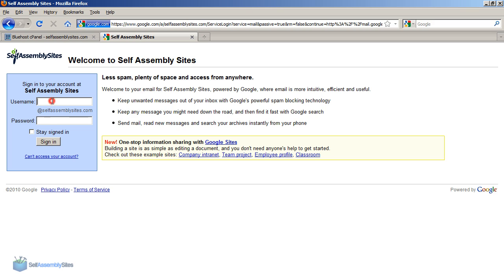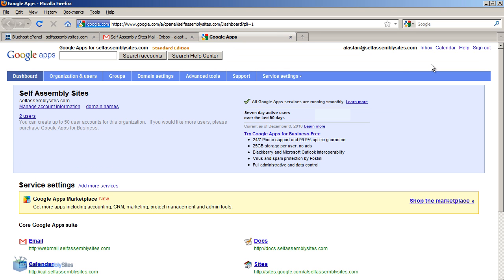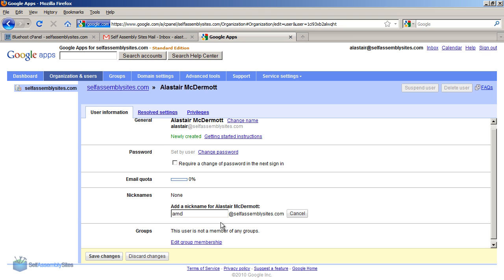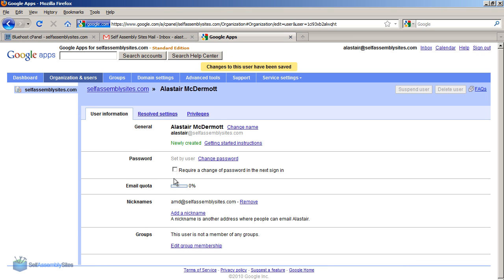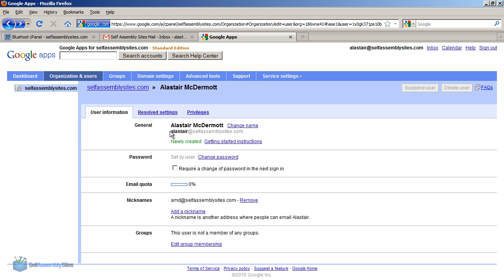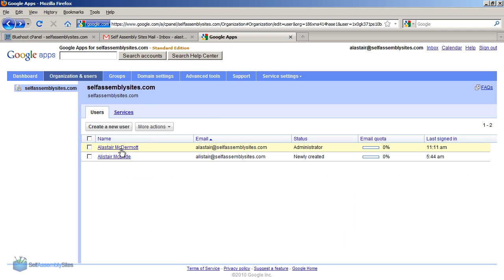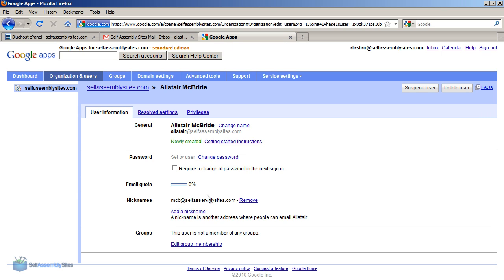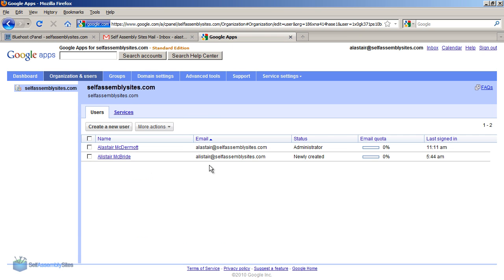Add Mail Forwarding Nicknames in Google Apps